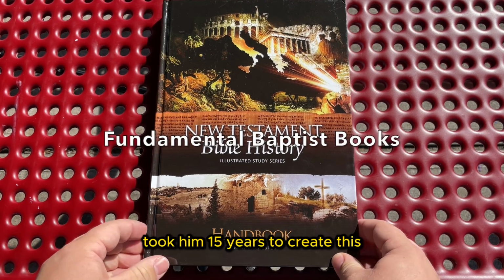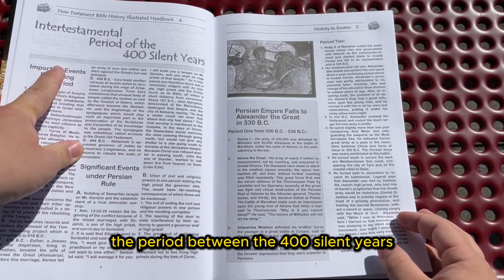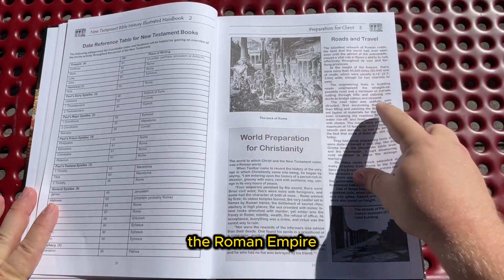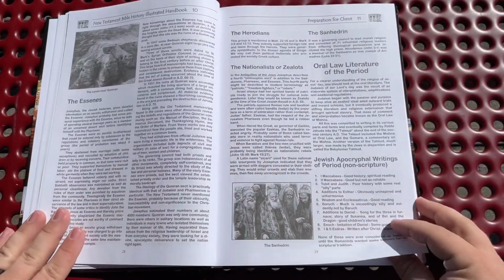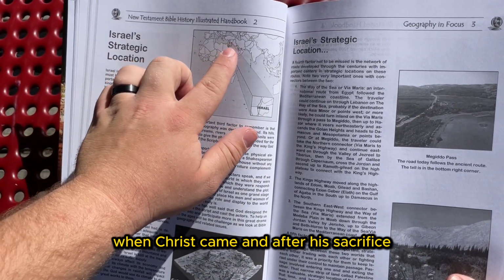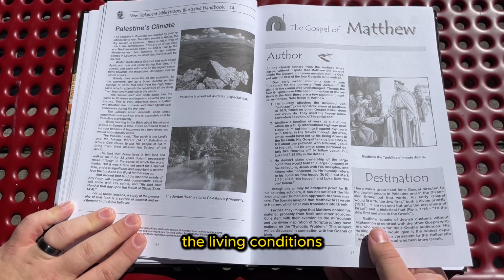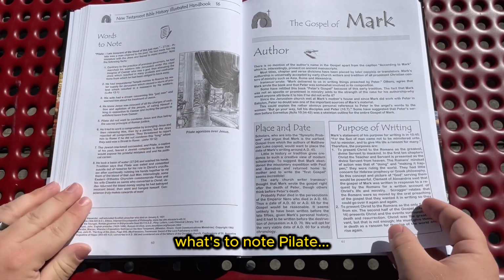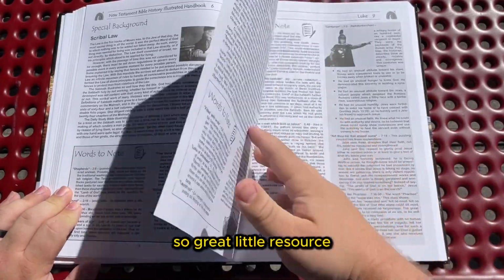New Testament Bible History Handbook - Review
📚 Book Review: "New Testament Bible History Handbook" by H. Richard Hester 📚

Welcome to our latest book review! In this video, we explore the "New Testament Bible History Handbook" by H. Richard Hester. This comprehensive guide dives into the historical context of the New Testament, offering valuable insights for both new students and seasoned scholars of the Bible. 📖✨

In this video, you'll discover:

 1.    The rich historical background of the New Testament era, including the
 2.    Roman Empire, Jewish customs, and the early Christian church.
 *    Detailed maps and illustrations that bring the New Testament world to life.
 3.    Chronological timelines to help you track key events from Jesus' ministry to the growth of the early church.
 4.    Thematic analyses of important New Testament themes like the Kingdom of God, salvation, and the Holy Spirit's role.
 5.    Study questions designed to deepen your reflection and understanding, perfect for personal study or group discussions.

Recommended by hundreds of pastors & teachers for learning Bible History between 1,800 and 3,000 years ago.

Why you should watch:
Whether you're a preacher, Sunday school teacher, or passionate Bible reader, Hester's handbook is an invaluable tool that will enrich your study and bring new insights into the timeless message of the New Testament.

Facebook: Fundamental Baptist Books
Messenger: Fundamental Baptist Books

About our channel:
Fundamental Baptist Books is dedicated to providing insightful book reviews, Bible study tips, and resources to help you grow in your faith.

Timestamps:
0:00 Introduction
1:00 Book Overview
2:30 Key Features
4:00 Main Topics
4:40 Conclusion